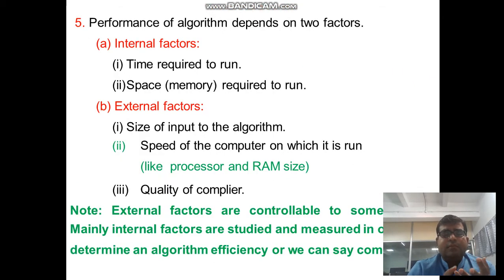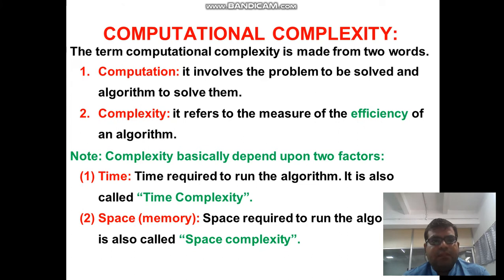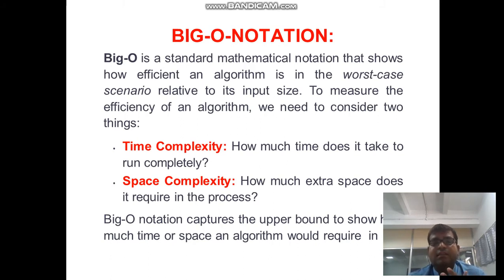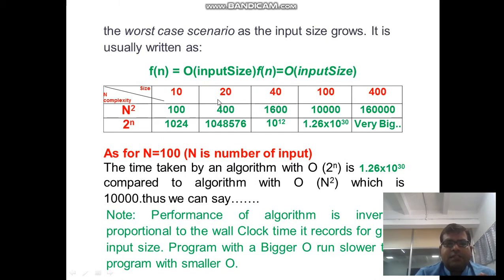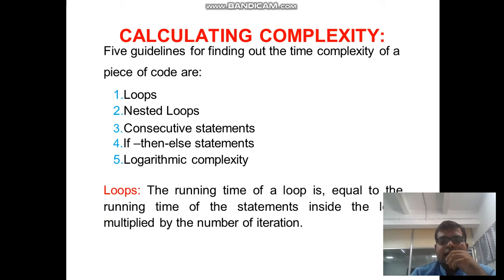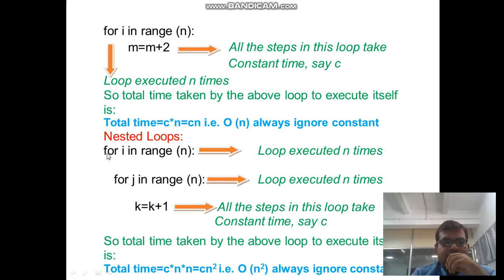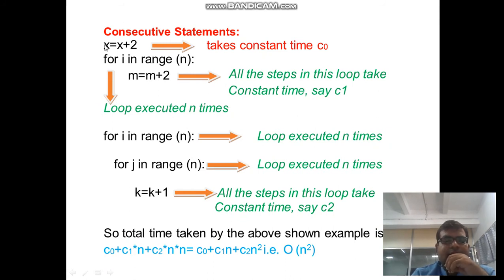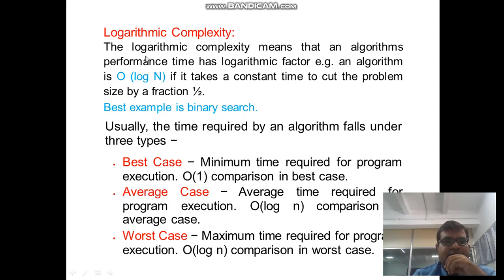ALGORITHM EFFICIENCY PART 1, CBSE CLASS XII, S.K.YADAV JNV PRAKASAM-1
PYTHON, ALGORITHM, EFFICIENCY, ALGORITHM EFFICIENCY. CBSE CLASS XII COMPUTER SCIENCE